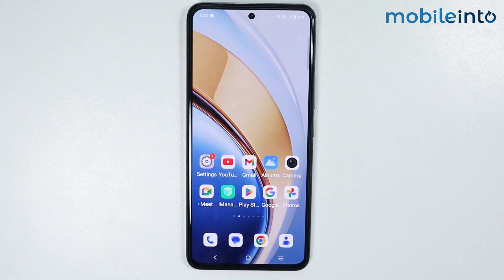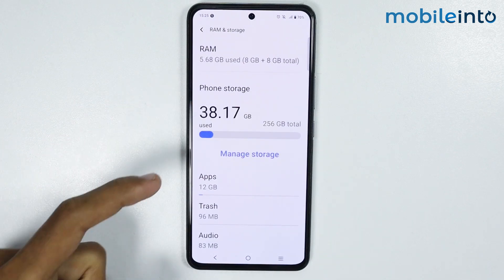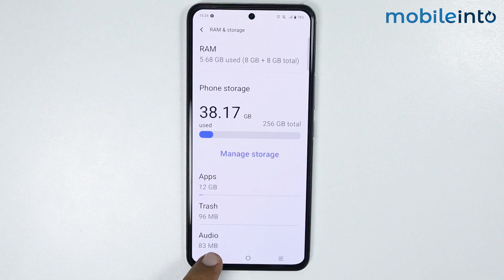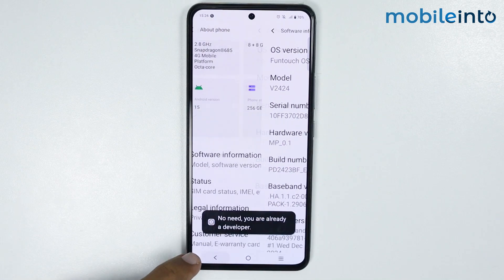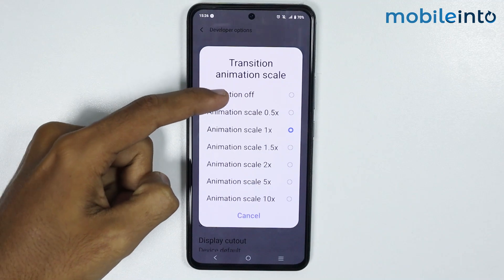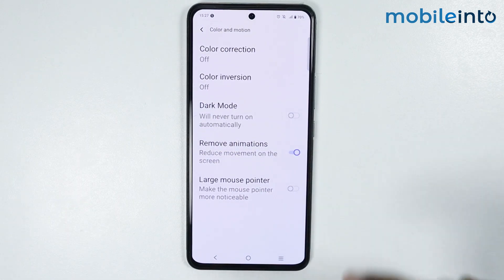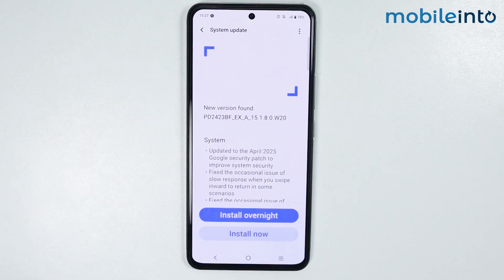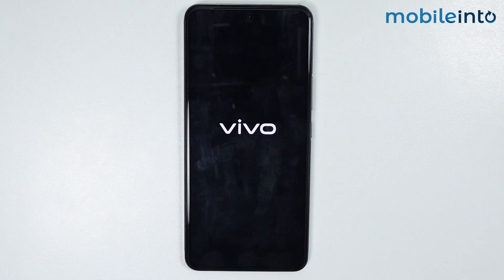How to Fix Lag & Hang Issue on Vivo Phone - Solve Slow Problem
How you can solve lag & hanging issue in vivo phone. If you are facing lag, hang, freezing and slow problem in vivo phone, follow these steps.